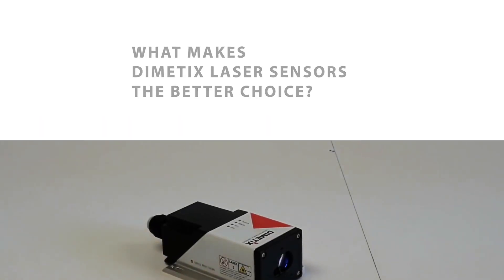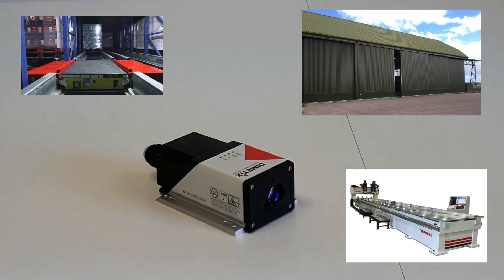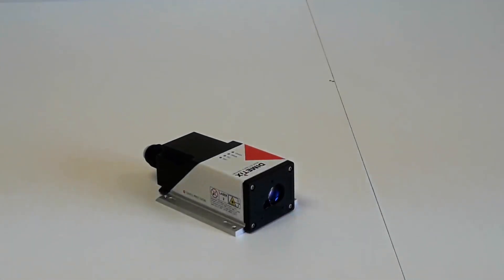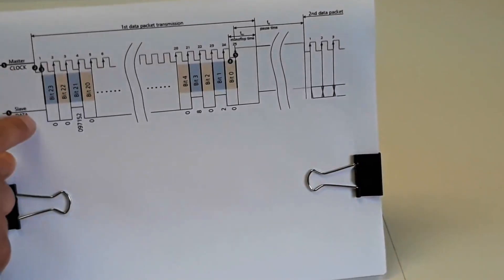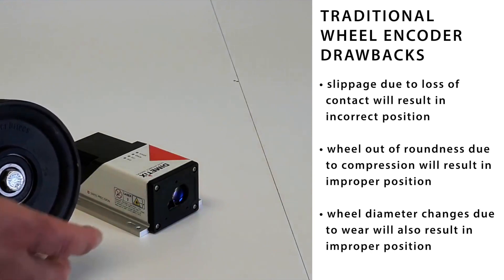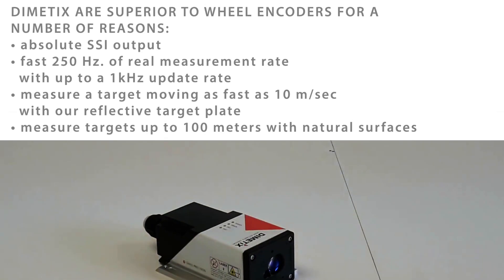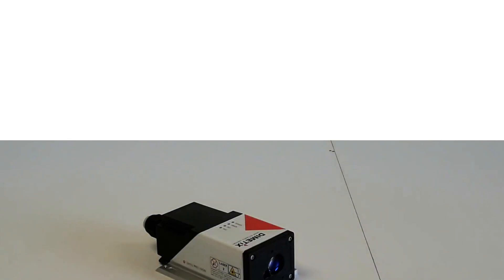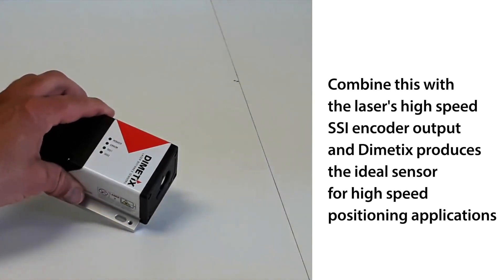Dimetix Laser Distance Sensors Replacing Traditional Wheel Encoders | Laser-View Technologies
Dimetix Laser Sensors are an excellent choice to replace traditional wheel encoders.

See more from Steve Lubeck from Laser-View Technologies, the USA Distributor for Dimetix AG.